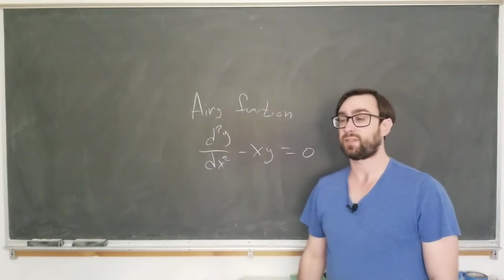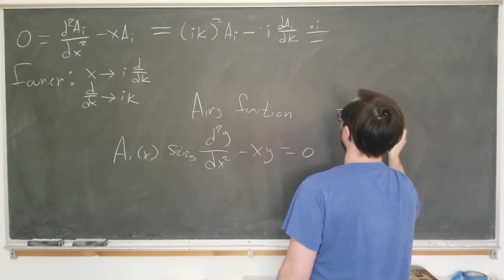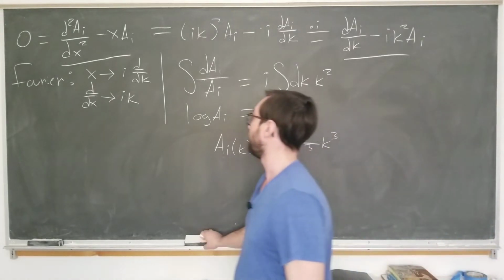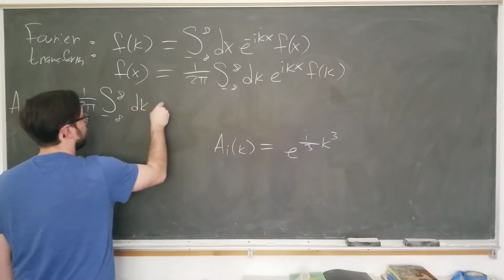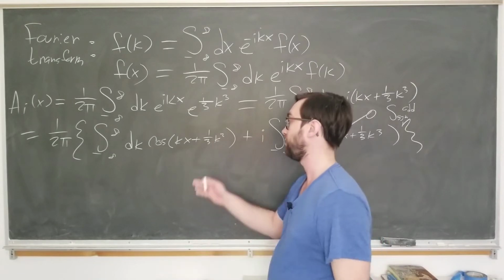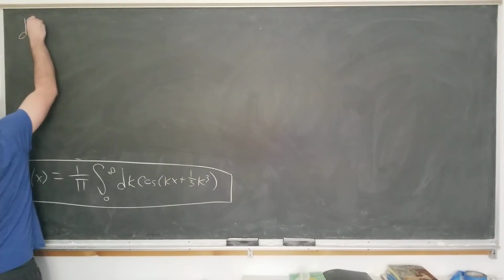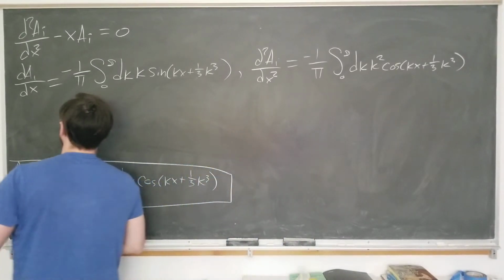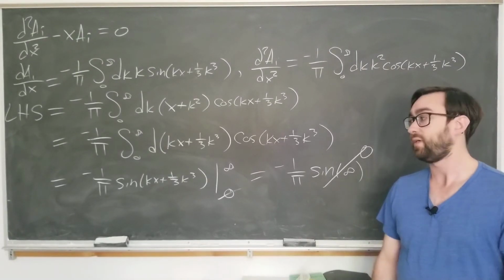Airy function - basic properties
I solve the Airy differential equation by Fourier transform and show that the Airy function satisfies the original DE by differentiating under the integral sign. This argument can be made rigorous by using complex analysis to consider a principal value integral